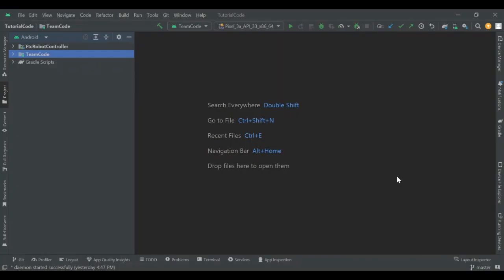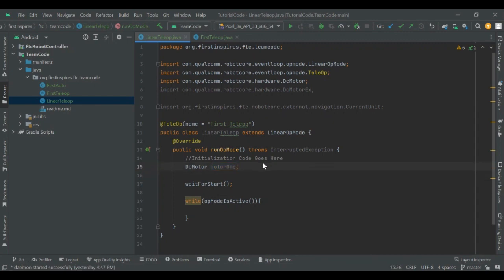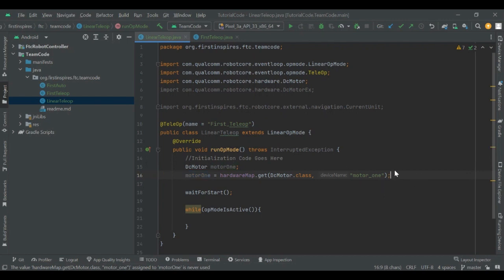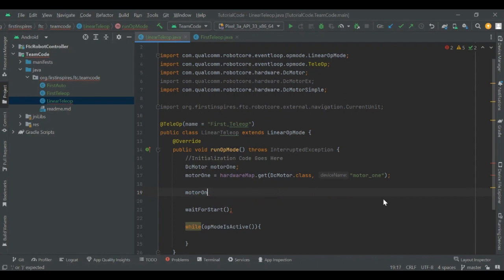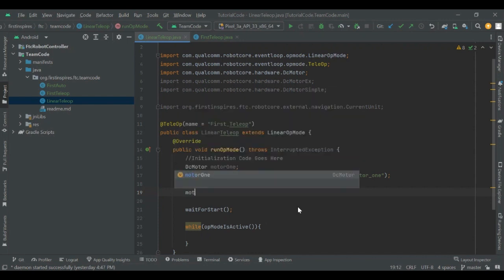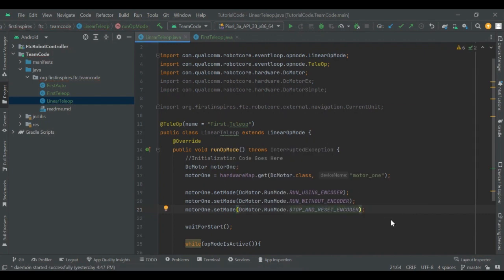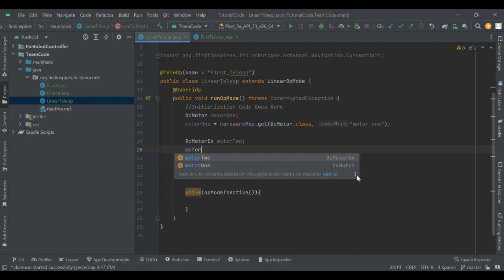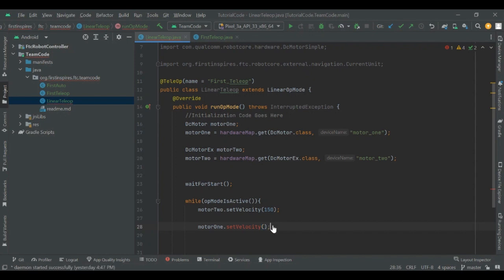FTC Programming Episode 3: Programming Motors